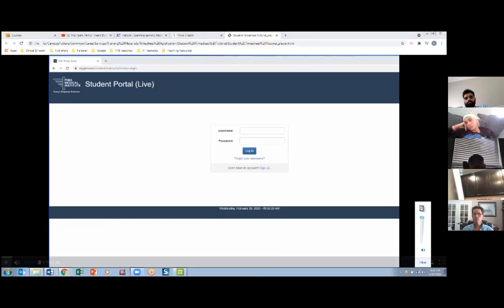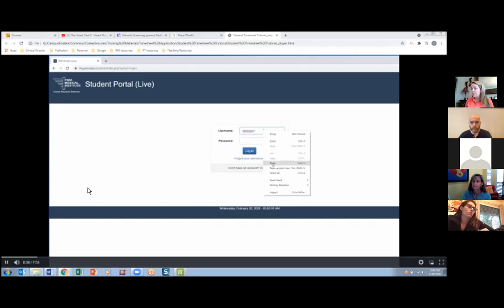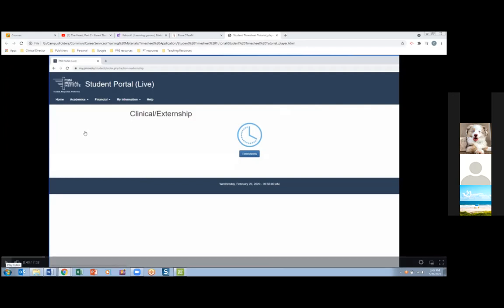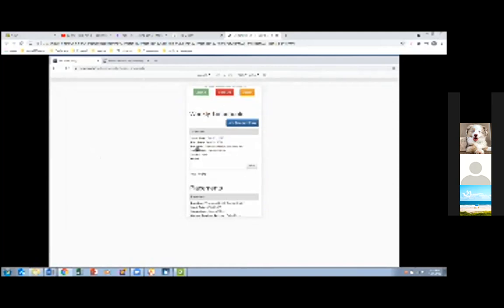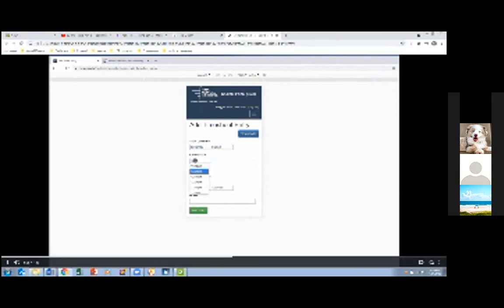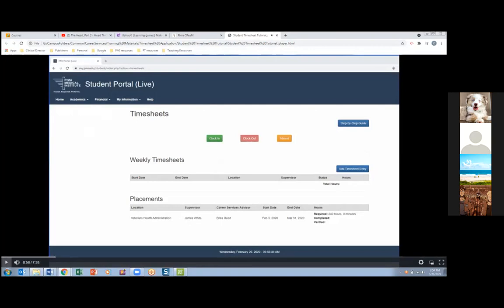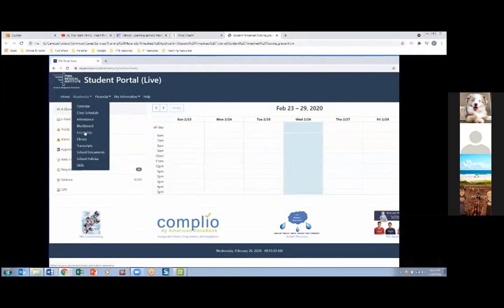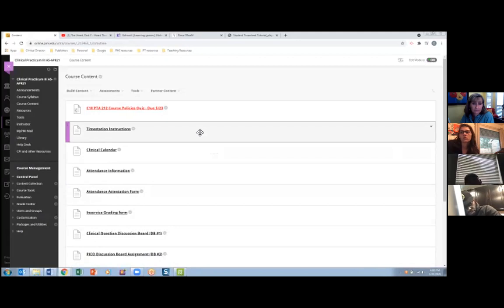clocking into portal video 5-20-2021 Cohort 10